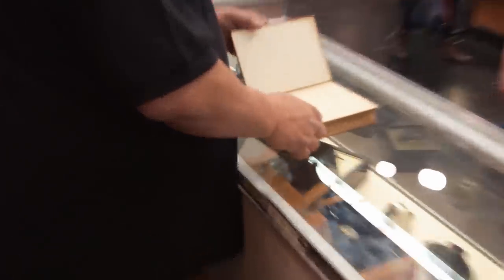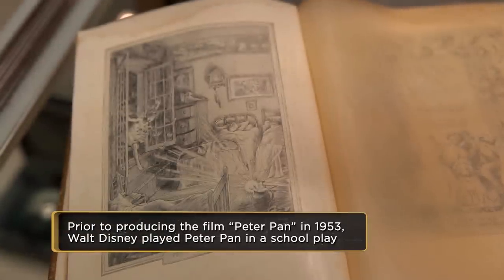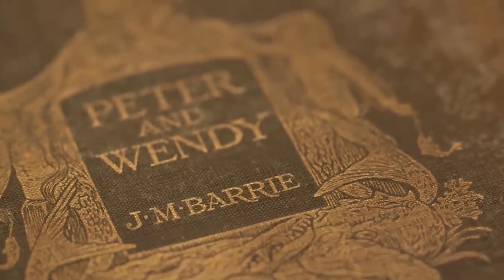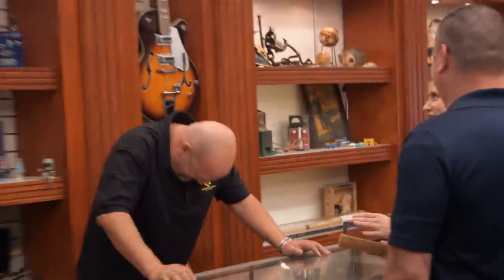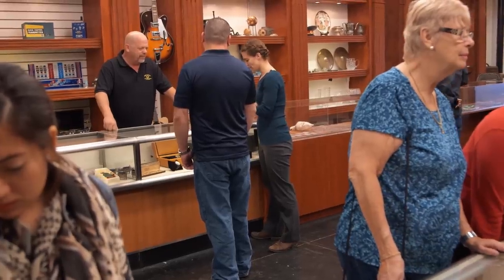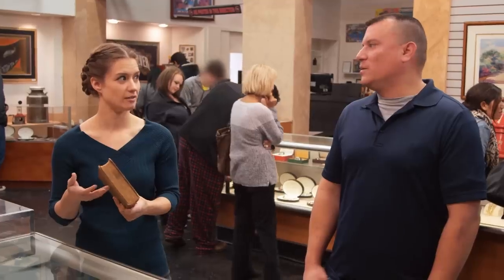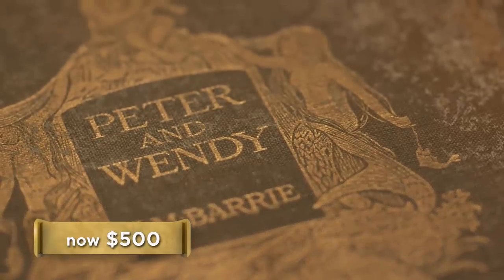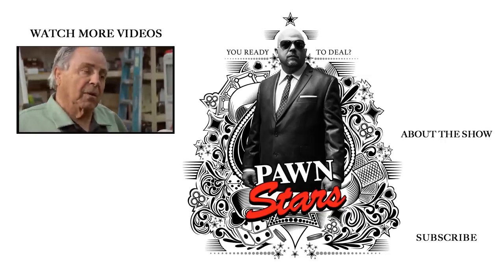Pawn Stars: 1911 Edition Peter Pan Novel | History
Rick may stay young forever as he reminisces about his first time reading Peter Pan and tries to figure out the true value of this childhood favorite in this clip from Season 15's episode, "Here's Looking at You, Pawn!"